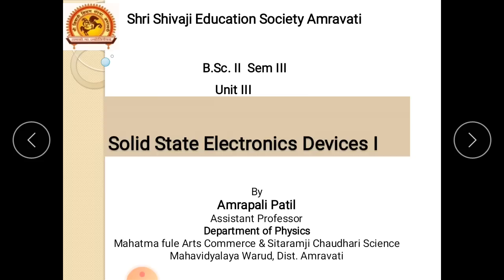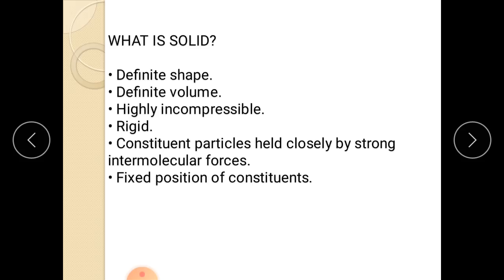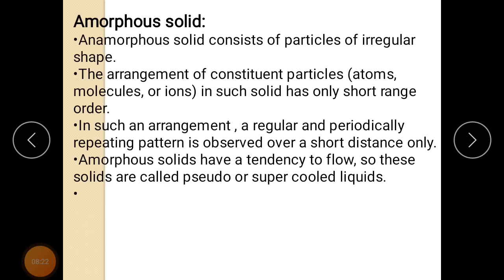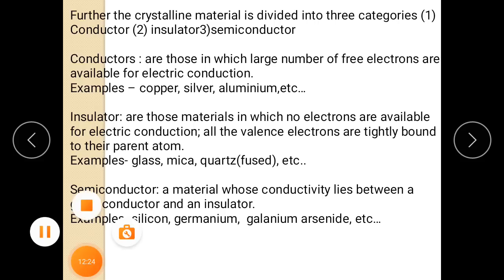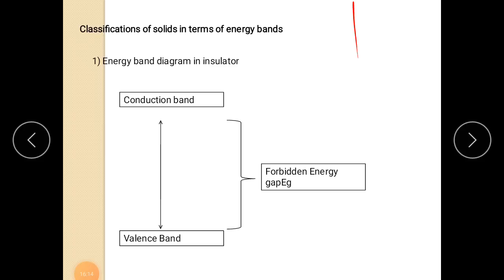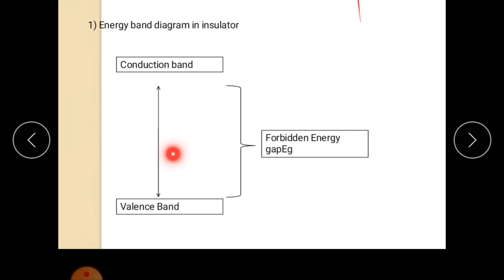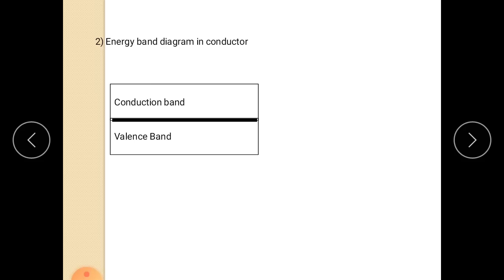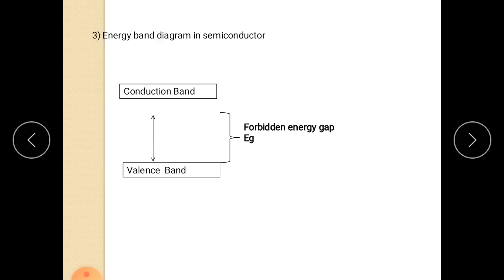Solid state Electronics devices